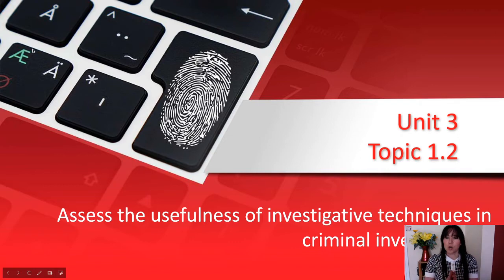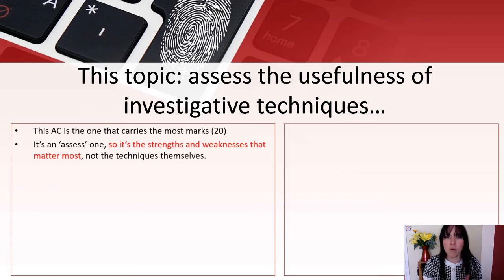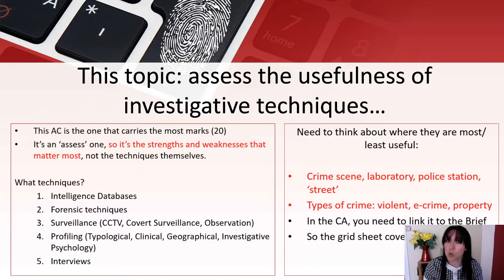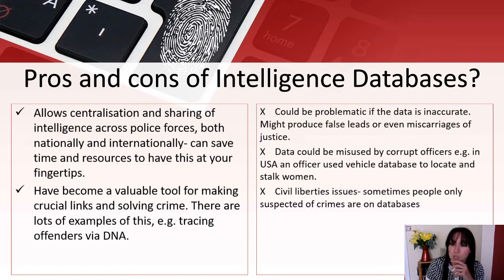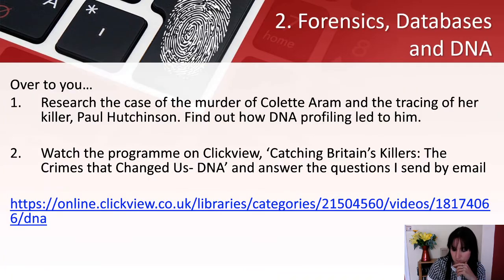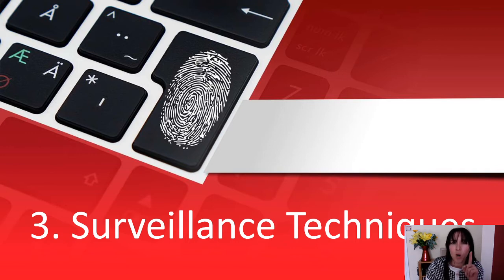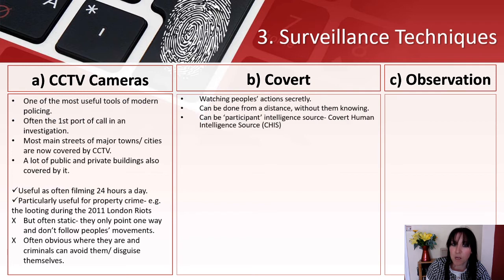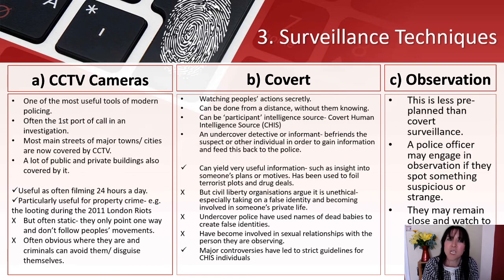Criminology Unit 3 1.2 (part one)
This video goes through Unit 3 topic 1.2 on 'Assess the usefulness of investigative techniques in criminal investigations' including databases, forensic and surveillance. There is a separate video for profiling and interviews (part two).